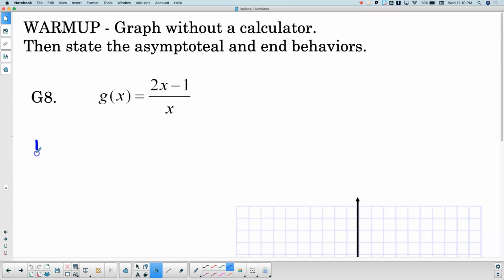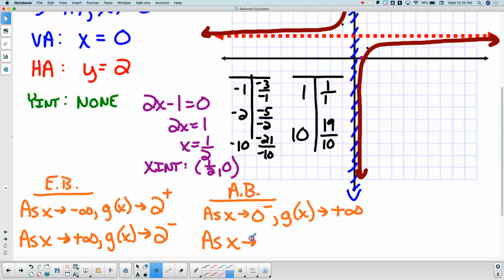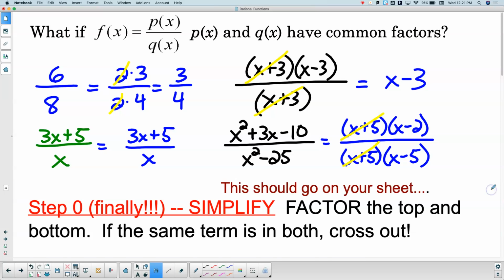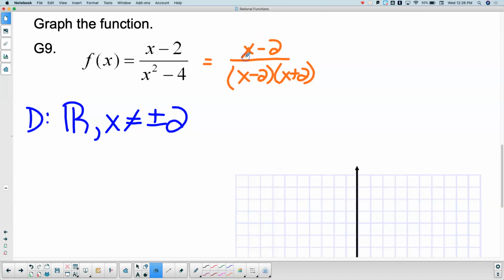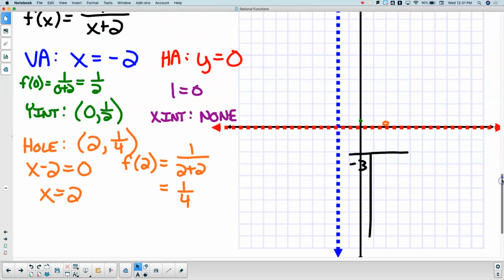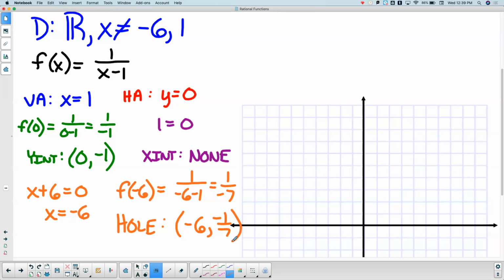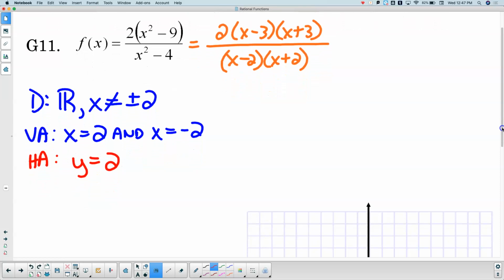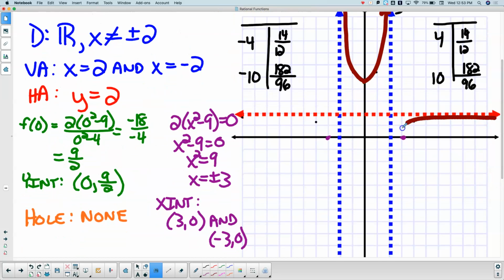W Dec. 11 - Unit Five Day Six